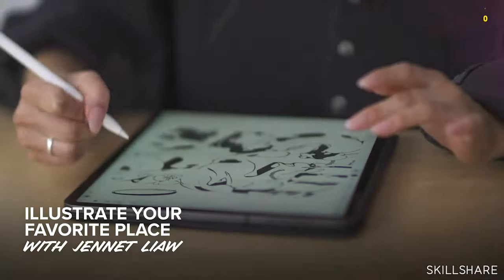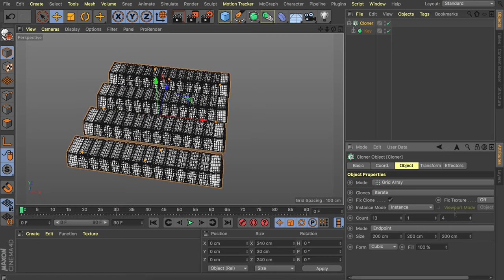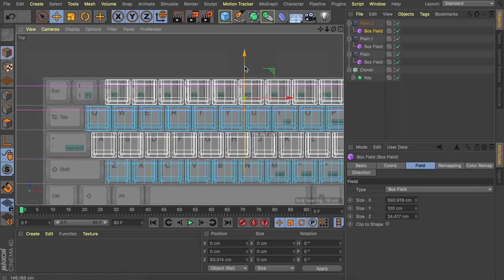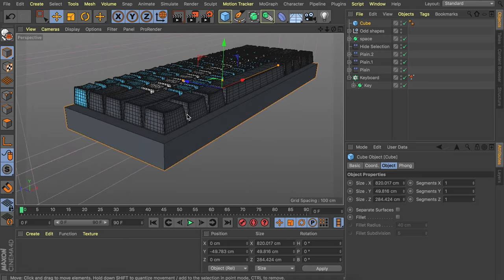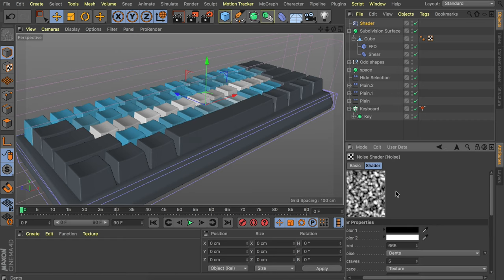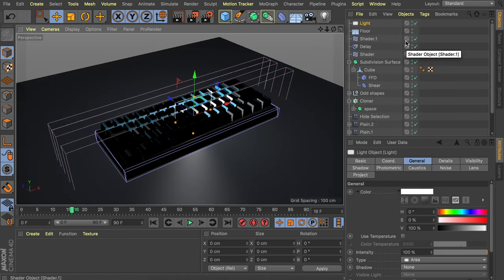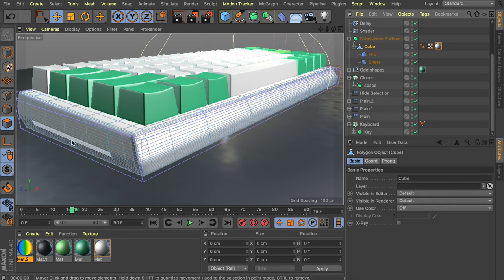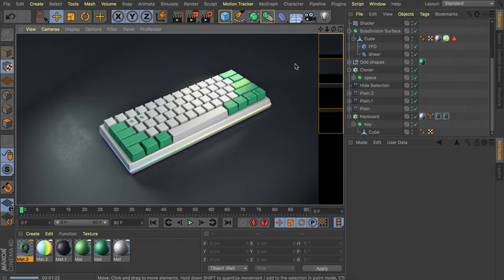How to Model & Animate an RGB Keyboard in Cinema 4D!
Check out Skillshare for a 2-month premium subscription free!

In this Maxon Cinema 4D motion graphic tutorial we are going to be taking a look at how to both Model & Animate a Keyboard in Cinema 4D.

Our Gear: